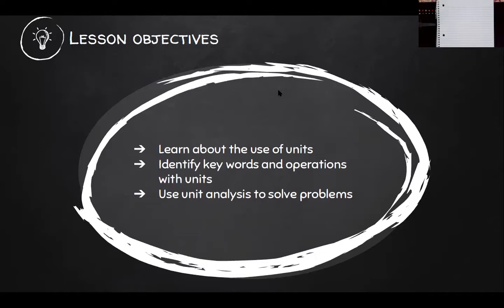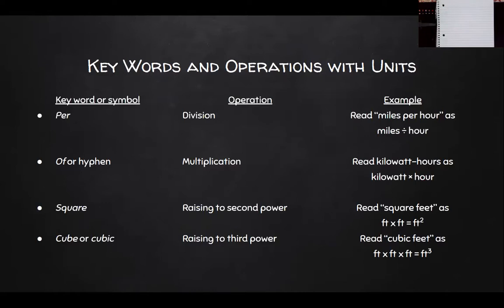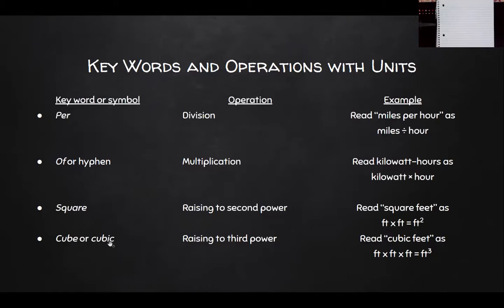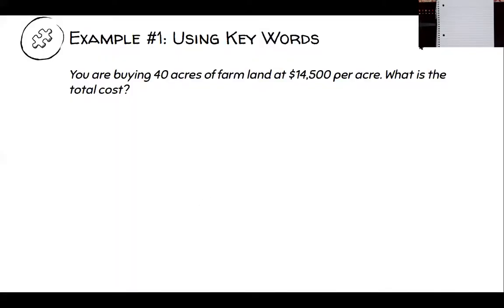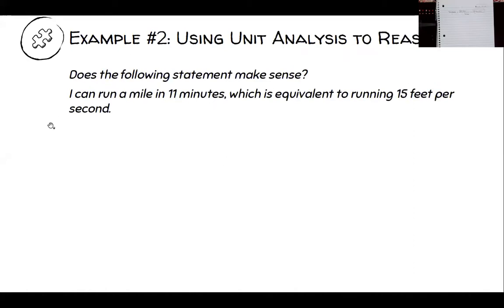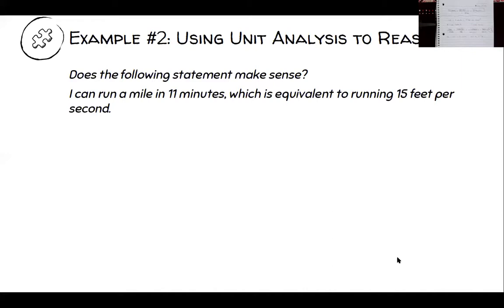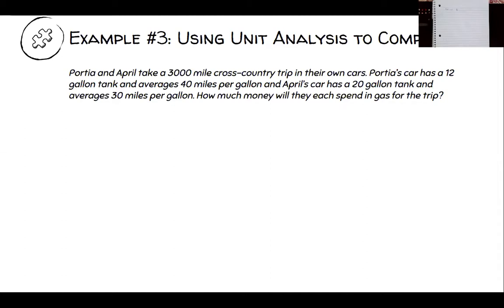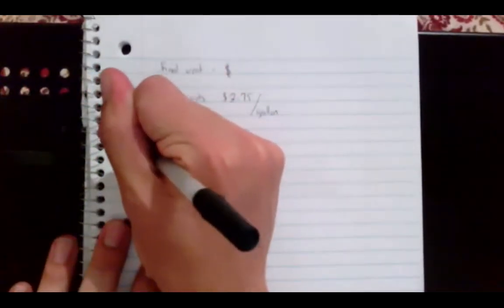Unit Conversion 1